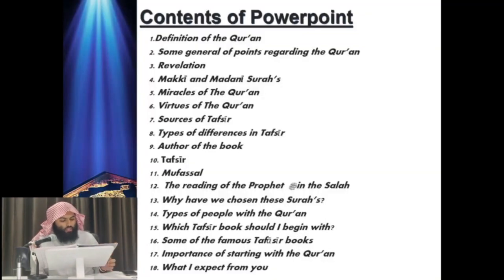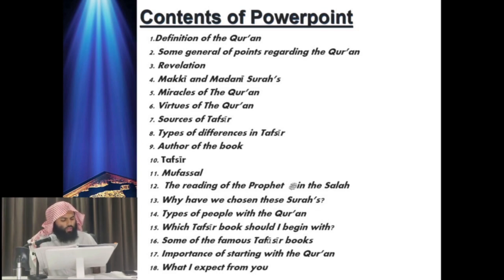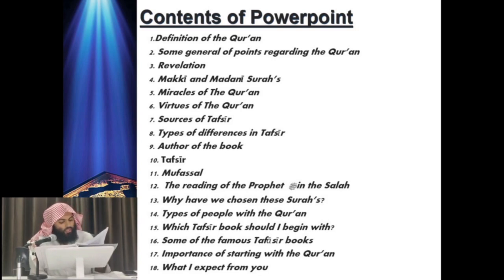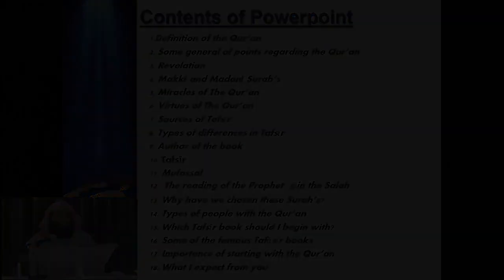What we took in the introduction to Tafsīr Al-Fātihah Wa Qisār Al-Mufassal